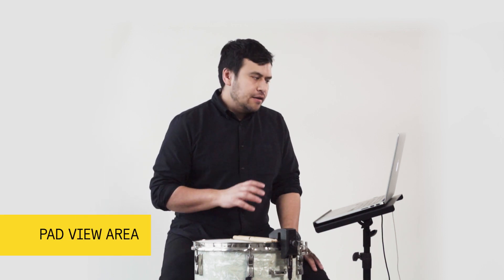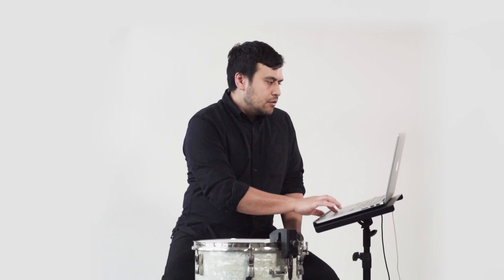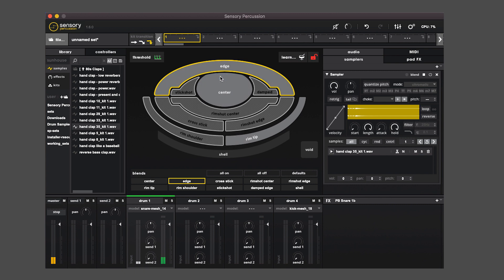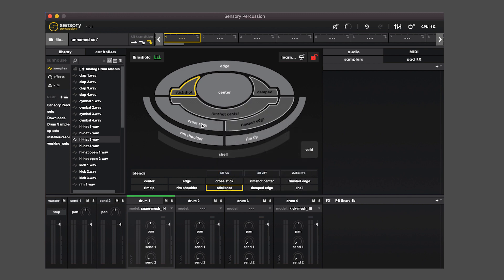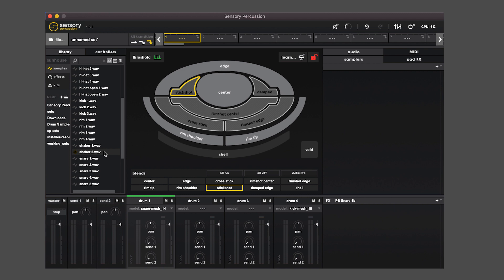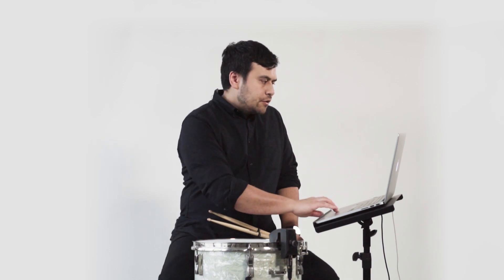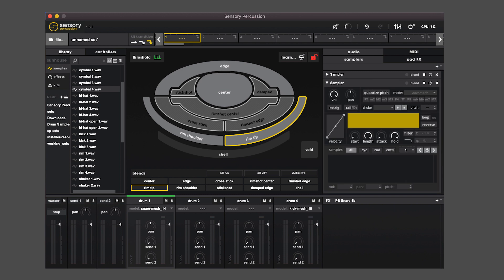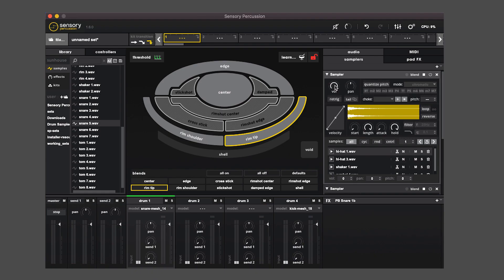Sensory Percussion Tutorial: Pad View & Sample Assignment | Sunhouse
This Sensory Percussion Tutorial provides a detailed overview of the pad view area and sample assignment process.